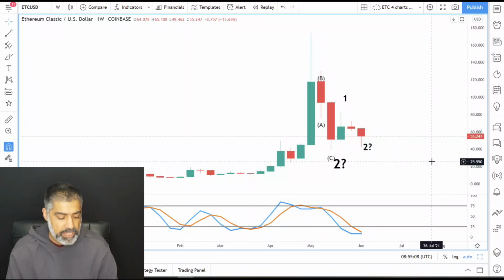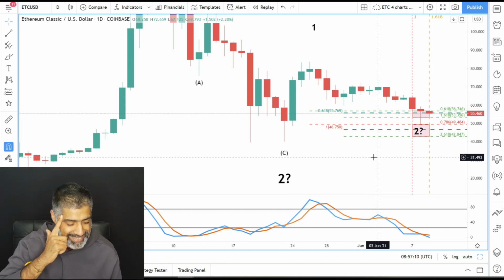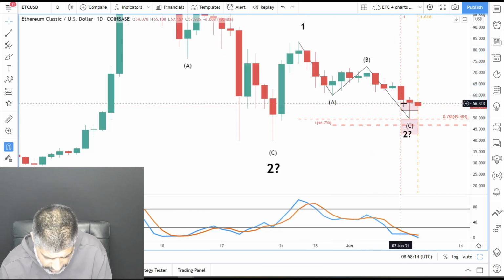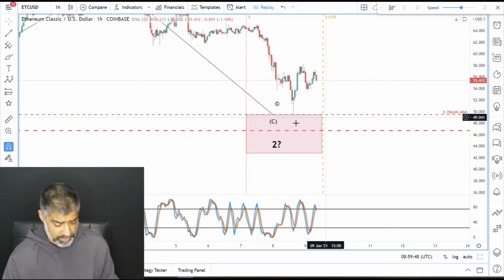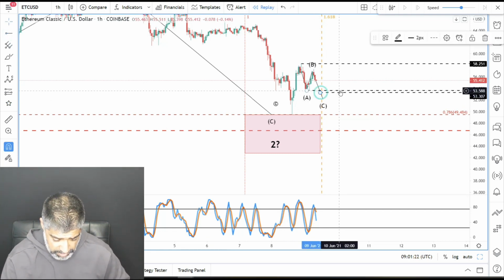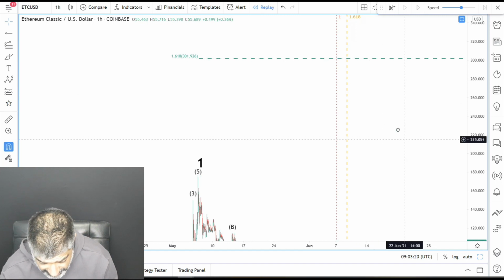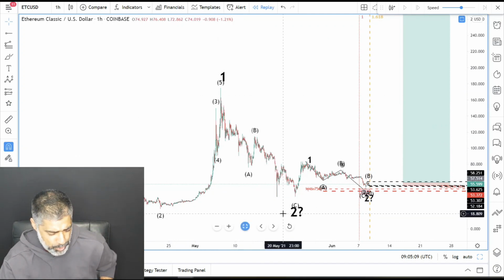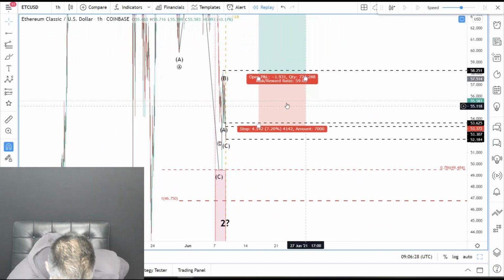Could this be Ethereum classic before take off???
Is Ethereum classic getting ready for a wave 3? In this video I use Elliott Wave and Fibonacci to show you what to look for in this high probability set up.